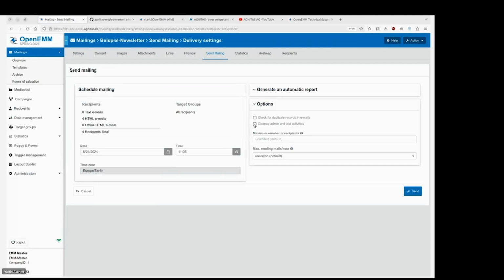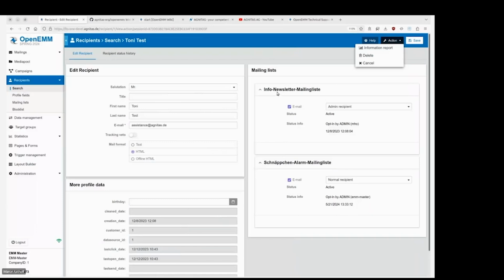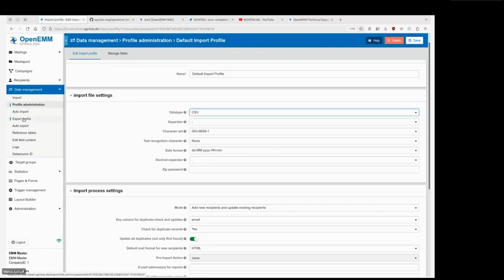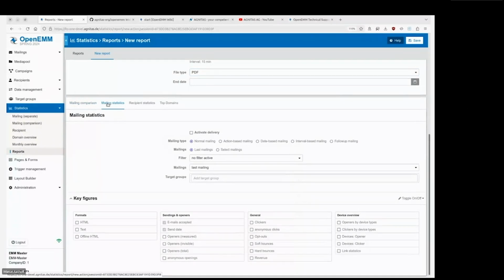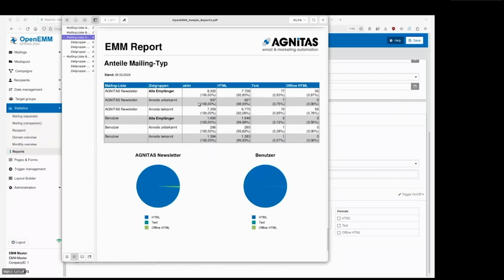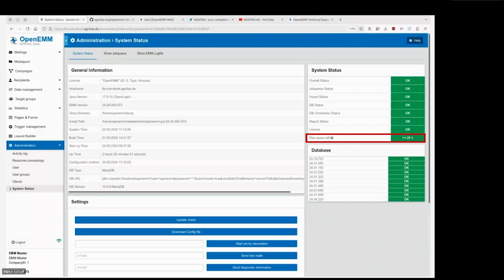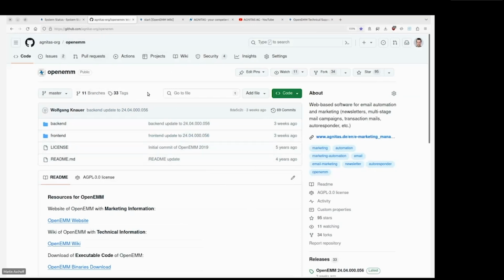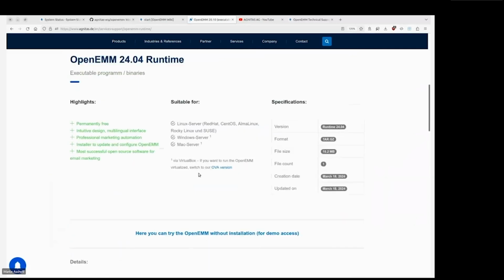OpenEMM 24.04: Part 1 “What's new in OpenEMM?”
Introduction to the most important new features released with the new version 24.04 of our free email marketing software OpenEMM.